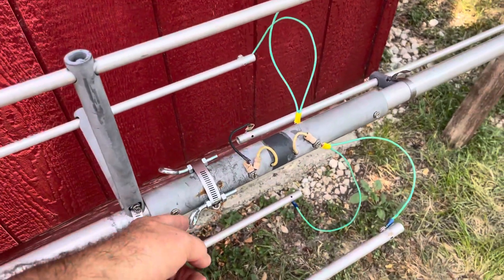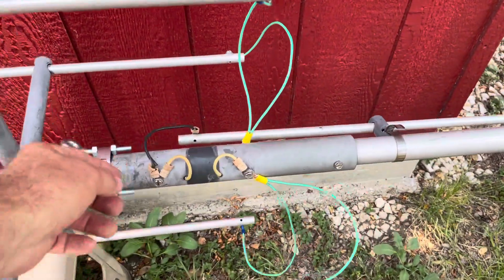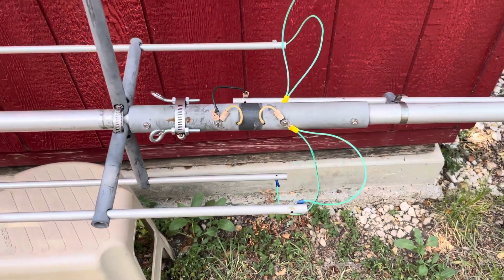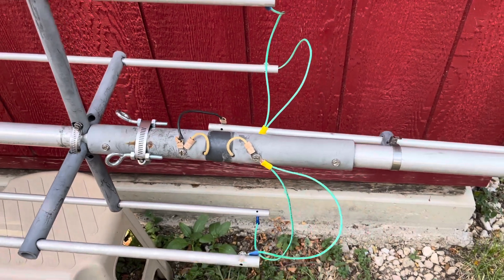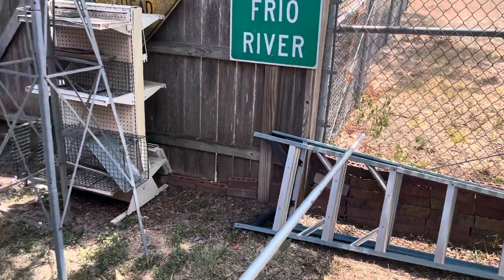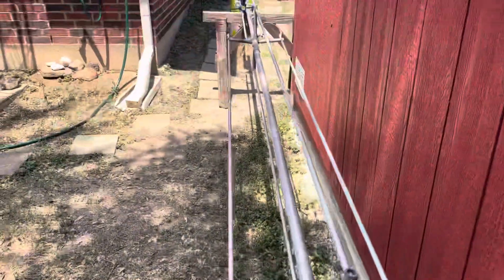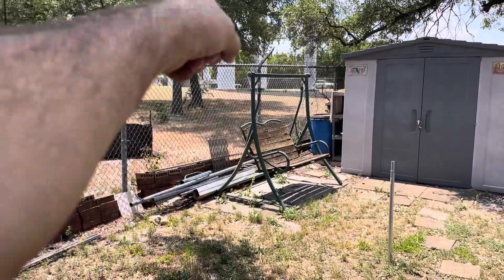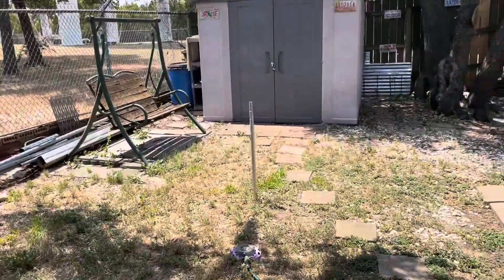Gap Titan DX Antenna re-Build and getting ready to setup.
Hi all I am setting up this Gap Titan DX HF antanna. And getting ready to put up in place. I just want to know if the jumper wires are correct. The manuel does not give may pictures. It is all written in essay format. Like a college class. I will need about four people willing to help when I am ready to put this up.

Thanks.